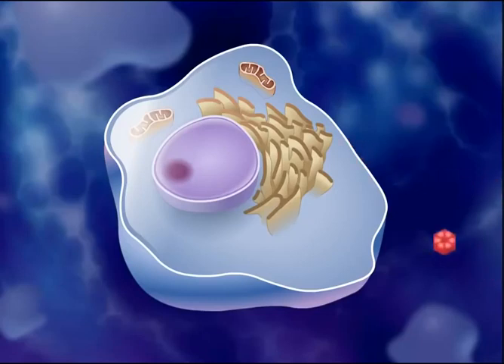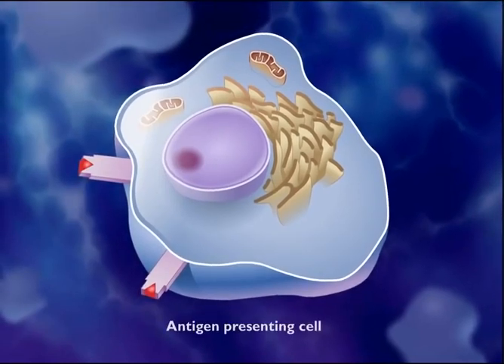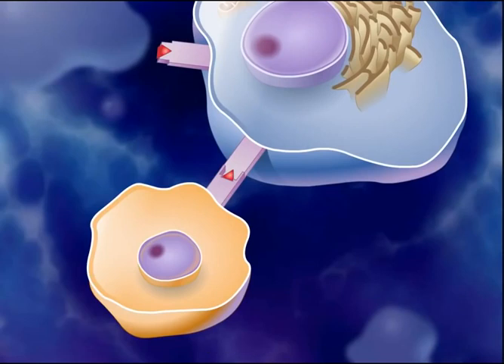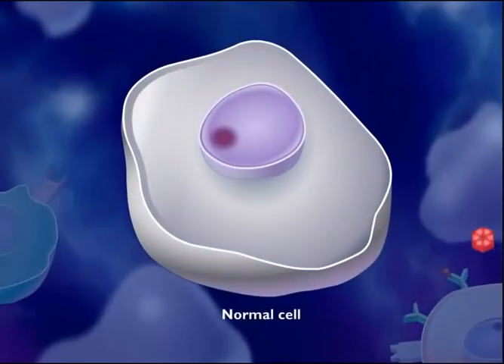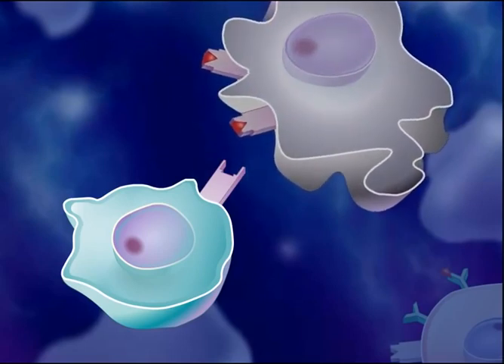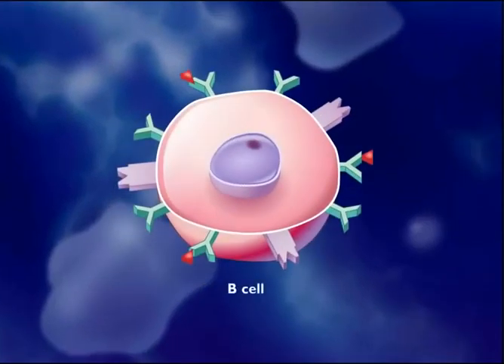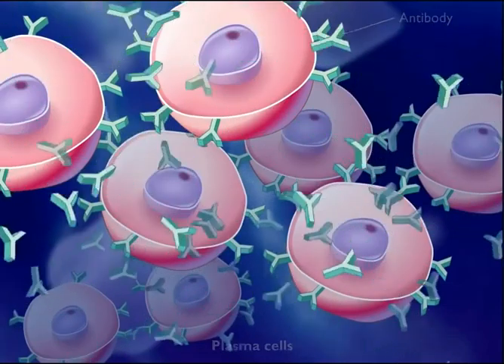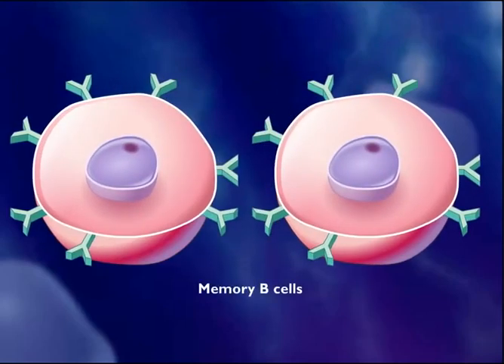الإستجابة_المناعية_في_الدواجن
تأثير التثبيط المناعي
1- ضعف الاستجابة المناعية للقاحات ويفقد الجسم القدرة على مقاومة الأمراض والاستجابة للقاحات الوقائية ضد الأمراض المعدية.

2- ردود فعل قوية للقاح.

3- زيادة الفرصة للاصابة بالأمراض الثانوية خاصة فى القناة التنفسية.

4- معامل تحويل علف سئ.

5- معدلات نفوق عالية